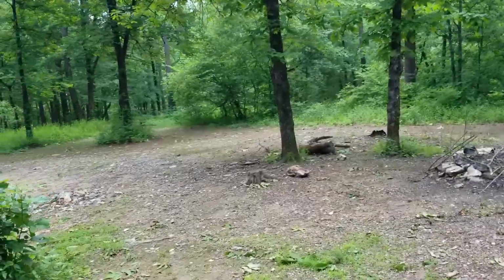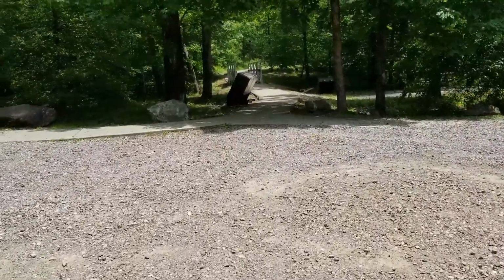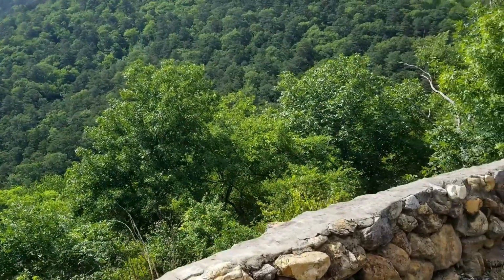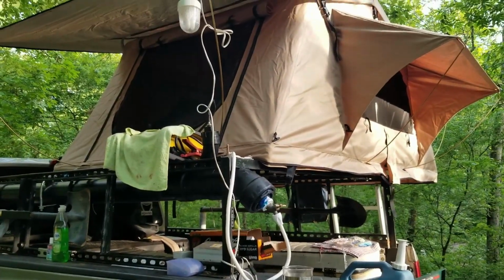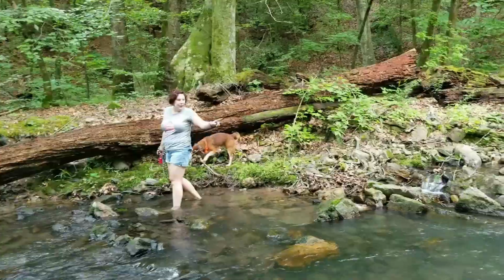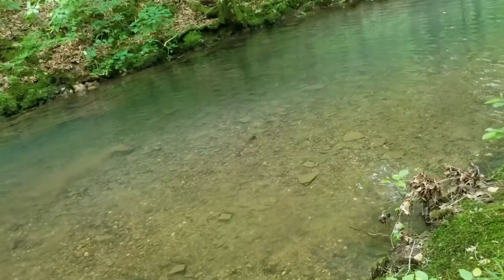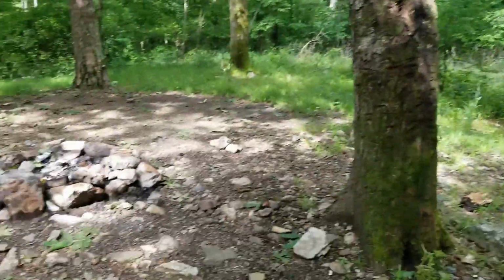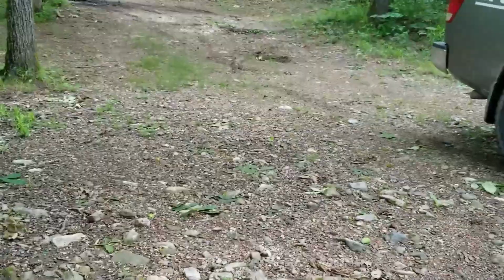Dispersed Free Camping in Ouachita National Forest | Bard Springs & Hidden Sites (S1-E6)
outdoors4adventureIn Video 6 of our Ouachita National Forest adventure series, we search for dispersed, free camping sites across the forest. After exploring and driving along scenic forest roads, we decide to camp at Bard Springs Campground as daylight fades, giving my wife her first experience camping there.

We set up the Smittybilt Overlander Rooftop Tent, prepared a meal, and enjoyed a relaxing evening. Sharing the campground with another couple using a rooftop tent, we listened to the peaceful night sounds of the forest, including the melodic song of a whippoorwill. We even played a few rounds of rummy under the stars!

In the morning, we packed up and continued exploring, discovering several hidden dispersed camping sites perfect for overlanders, hikers, and outdoor enthusiasts looking for primitive camping opportunities in Arkansas National Forests.